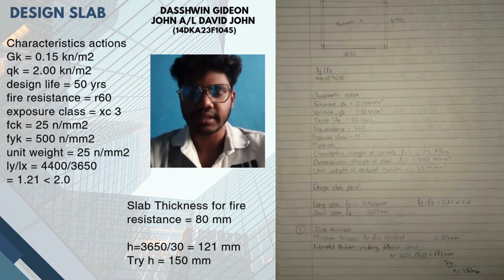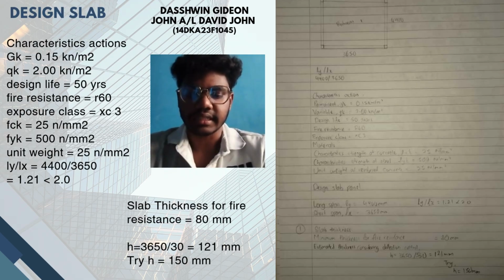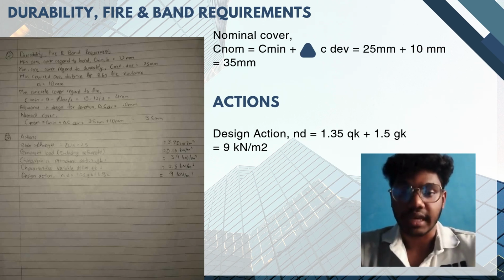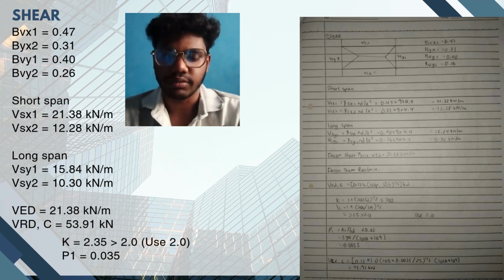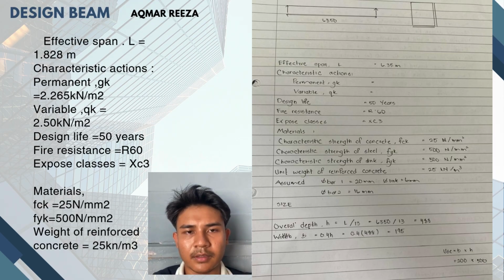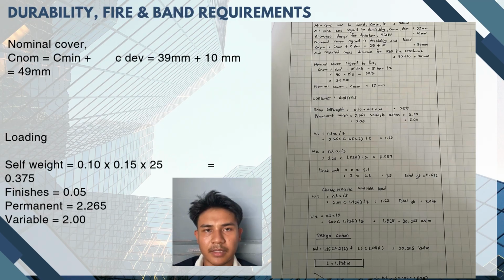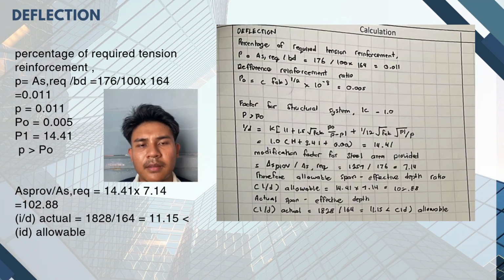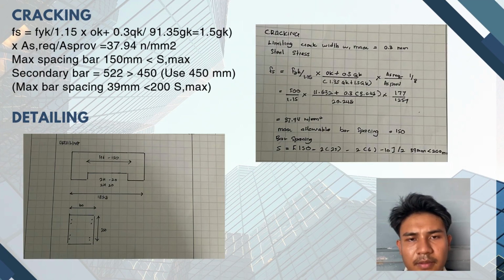PRESENTATION VIDEO ( DCC50203) REINFORCED CONCRETE DESIGN